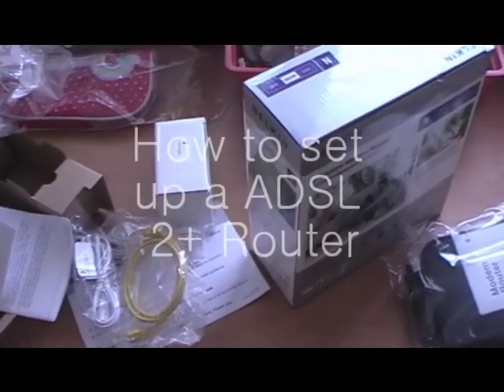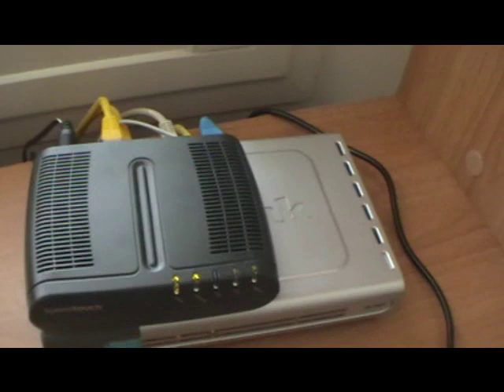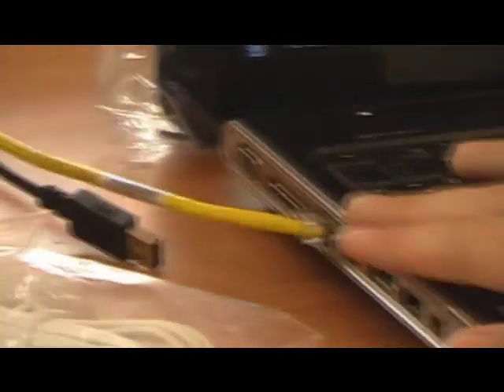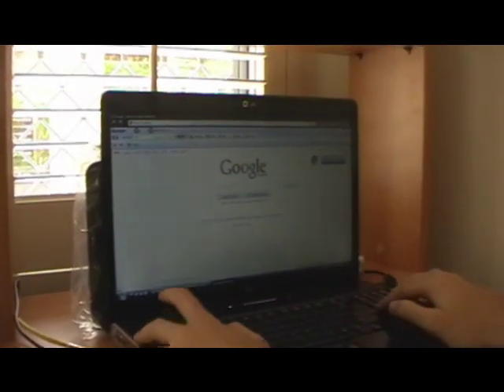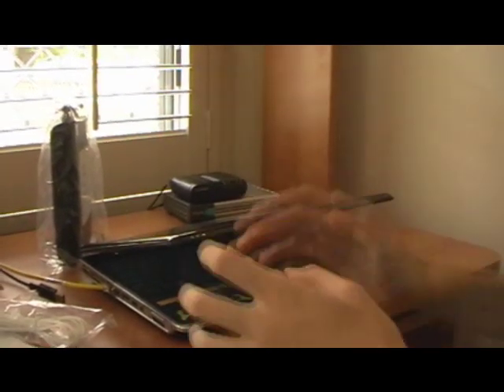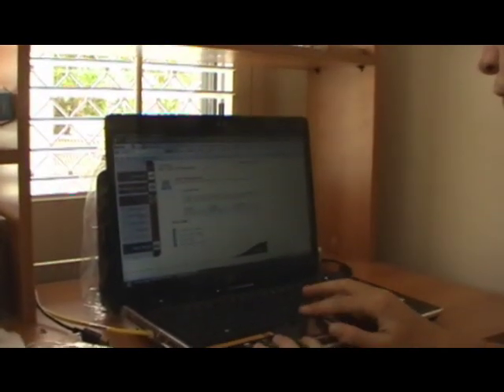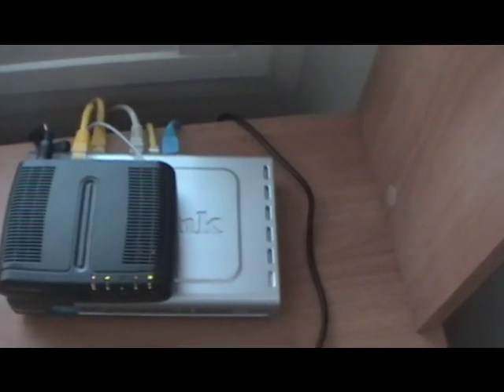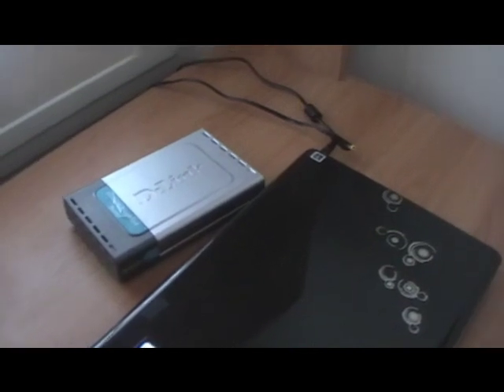How to Set up a Modem/Router ADSL 2+ [Part 1 of 4]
At my friends house setting up a modem for him free of charge